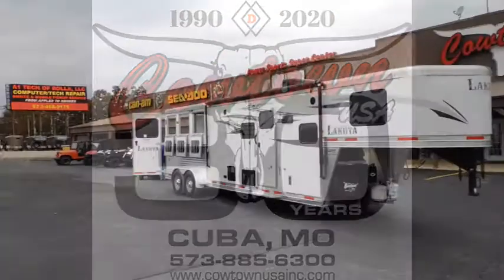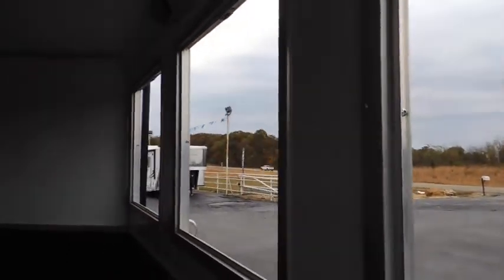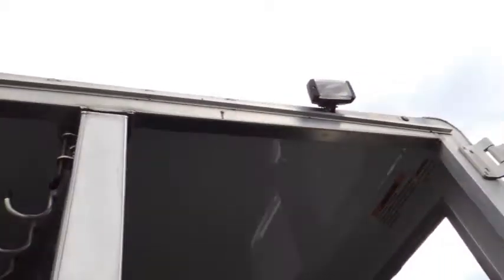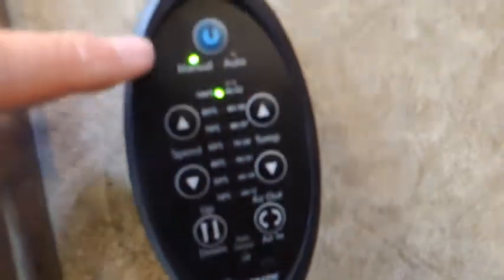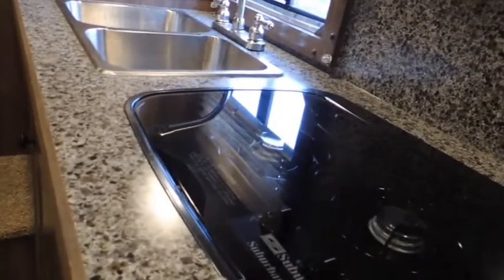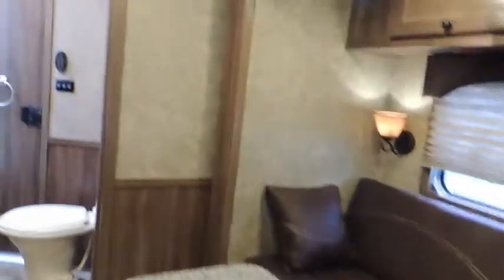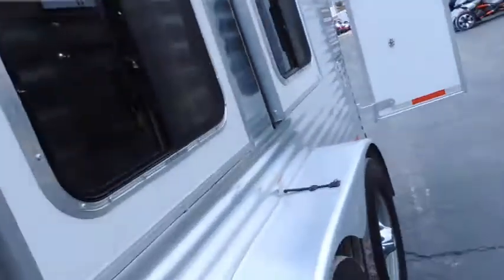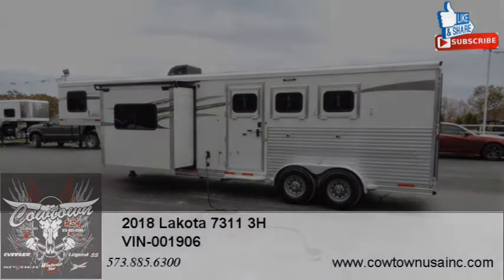2018 Lakota 7311 3H VIN 001906